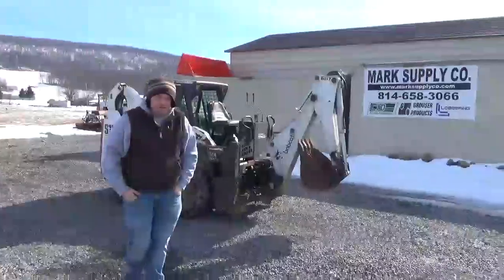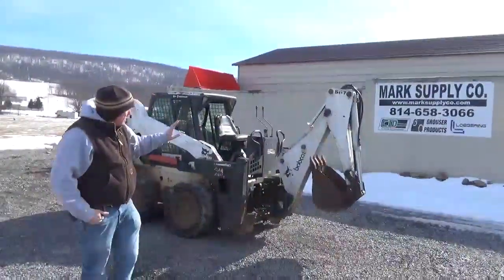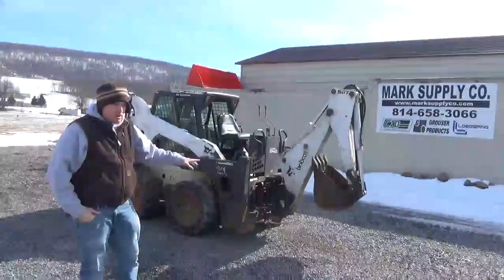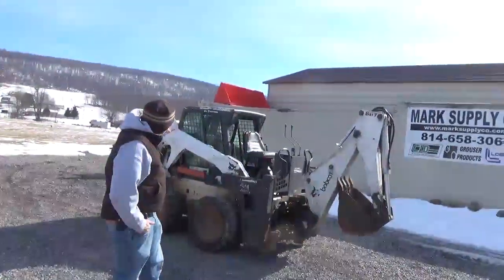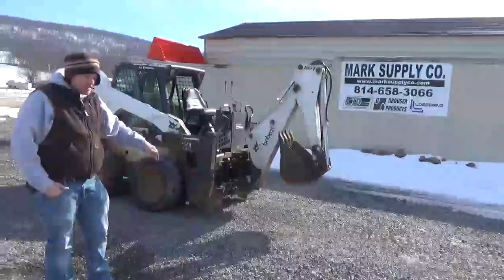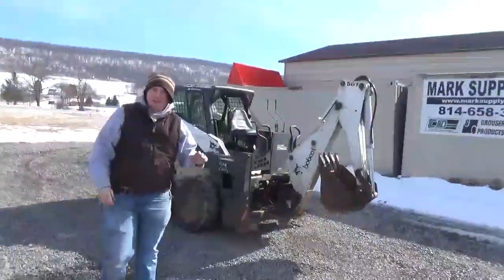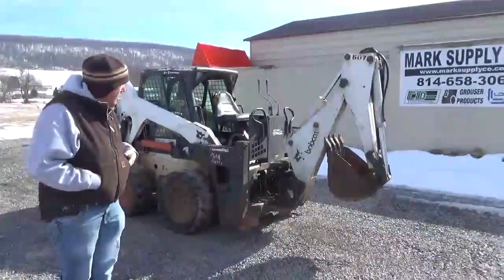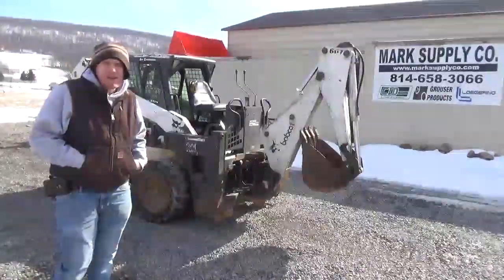Bobcat 607 Backhoe Attachment For Bobcat Skid Steer Loader For Sale Mark Supply Co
Good Used Bobcat 607 Backhoe Attachment For A Skid Steer Loader For Sale Call Mark Nick Or Matt (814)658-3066